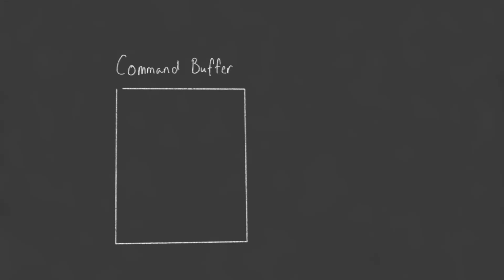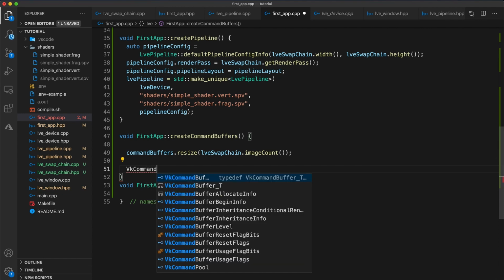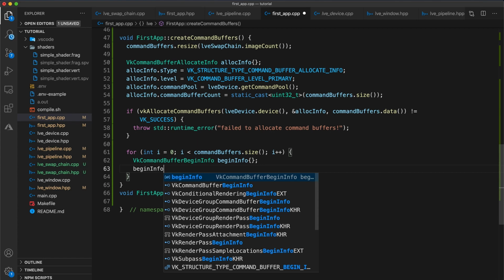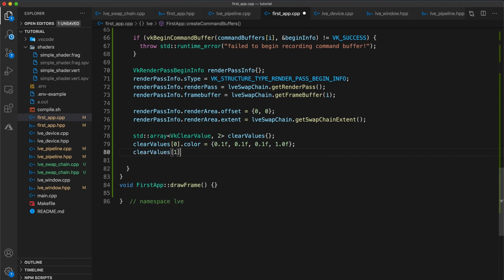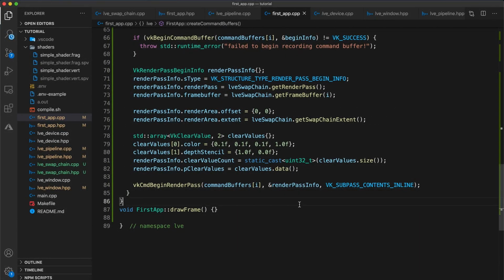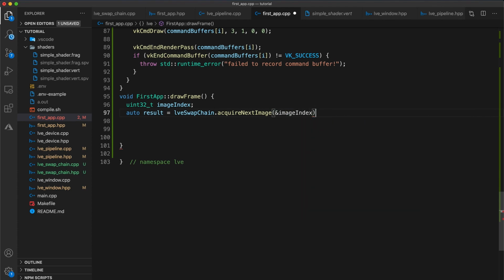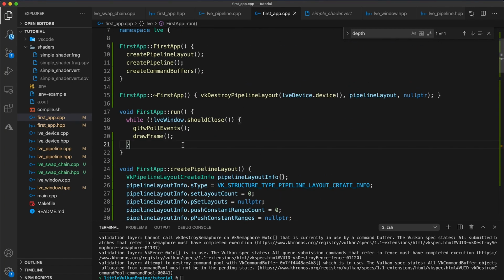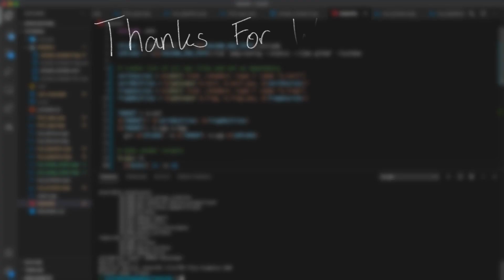Command Buffers Overview - Vulkan Game Engine Tutorial 05 part 2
!! CORRECTIONS !!!
Note that in PART 1 of this tutorial (around the 5 minute mark) I fix the mistake last week, but I also left in an identical mistake within VkPipelineColorBlendStateCreateInfo pointing to the colorBlendAttachment!
If you are using the MSVC you will be required to fix this. If not, then you can wait until tutorial 8 where I fix things there. My apologies!
The fix  is to pass in a reference of config info to be initialised rather than returning a copy.

In this Vulkan Game engine tutorial we cover command buffers and use them to draw a triangle. T

Note: The start of this video is a bit misleading in that I overemphasize an advantage of command buffers being that you can record them once and re-use them. Re-recording a command buffer is actually very cheap so you should not be afraid to do so!

Command buffers are one of the reasons for improved performance over previous APIs such as openGL. Instead of submitting draw commands every frame, we can record our draw commands to a command buffer, and submit the entire buffer. This minimizes the overhead accumulated by having to submit each command separately and allows for some driver optimization because it will know ahead of time all the instructions that need to be performed. Commad Buffer objects can also be re-used when draw commands are not changing between frames, as well as makes multi-thread recording of draw calls possible.

-- Corrections --
At 7:11 I note that clearValues[0].depthStencil = 0 would be ignored, but VkClearValue is a union, therefore, "color" & "depthStencil" occupy the same memory so, setting depthStencil in clearValues[0] would actually corrupt the value set in color. (Rather than be ignored).

** Timecodes **
0:00 - What is a command buffer?
1:51 -  Command buffer Allocation
4:10 - Preparing to record
8:29 - Bind Graphics Pipeline
9:27 - Record commands
10:46 - Implementing drawFrame()
12:37 - Drawing a triangle
13:36 - Freeing command buffers?
13:55 - Change the triangles color
15:22 - Outro

** View File Changes (also shows changes from part 1) **